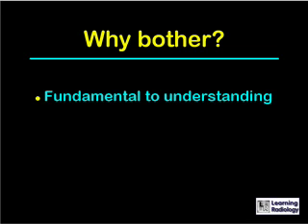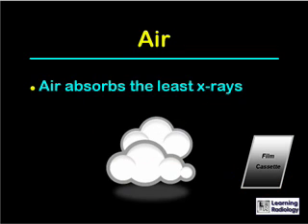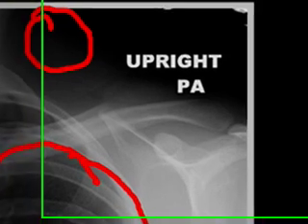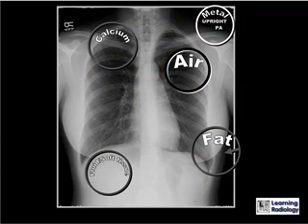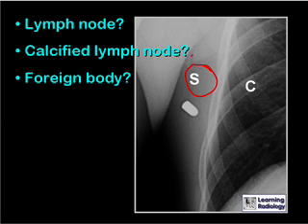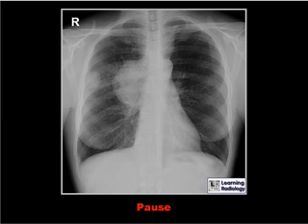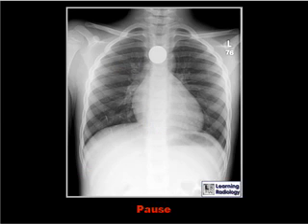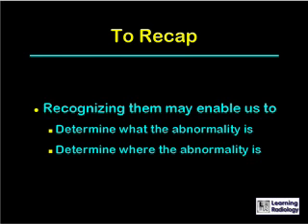01 The 5 Basic Radiographic Densities